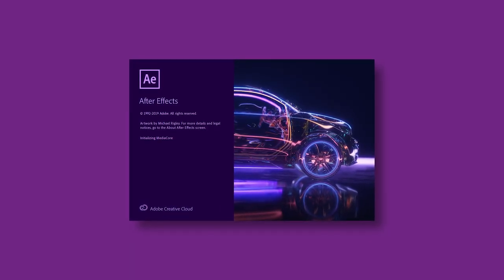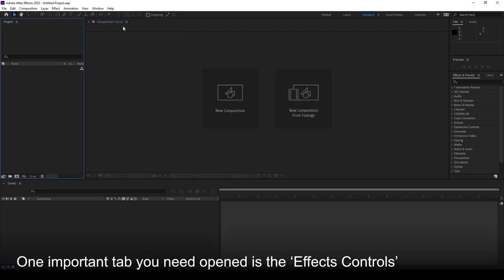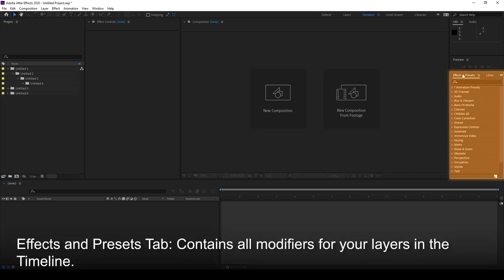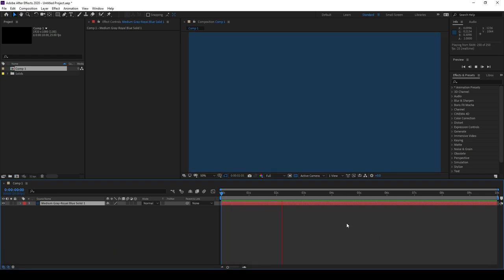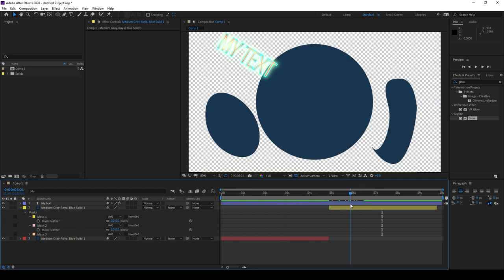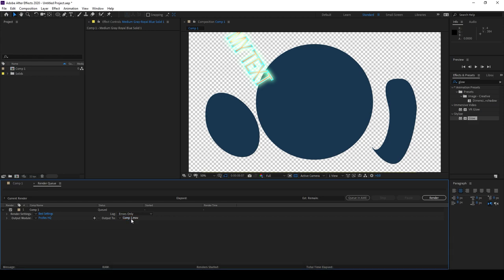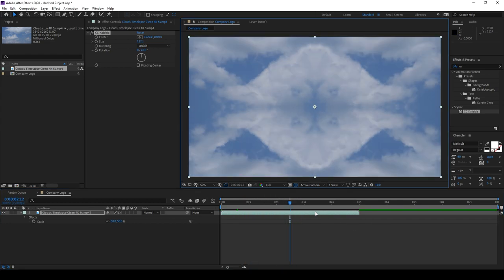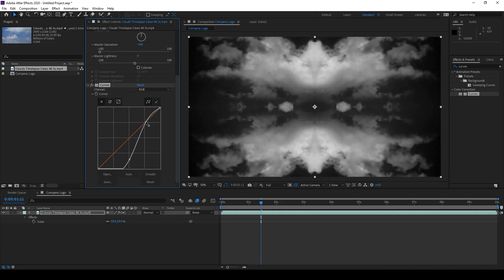Learn After Effects in 30 freaking mins!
My name is Yun, I'm going to boot camp you through the basics of After Effects. May the odds be in your favor...